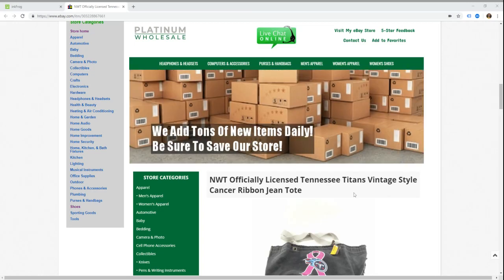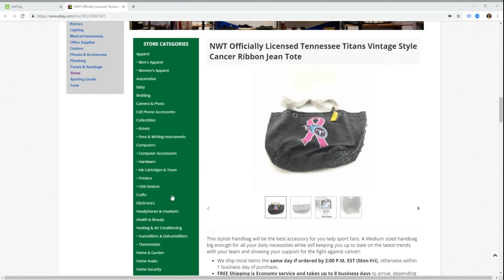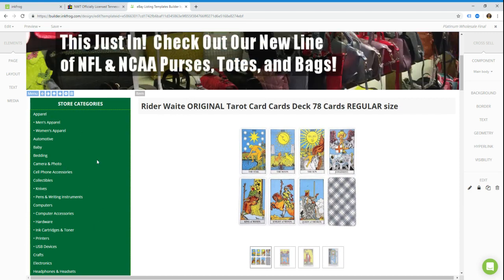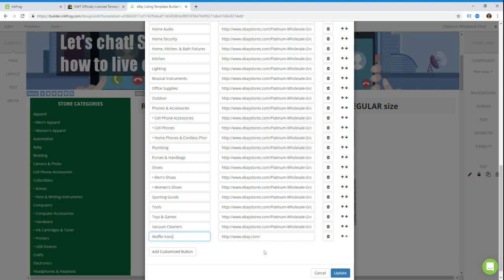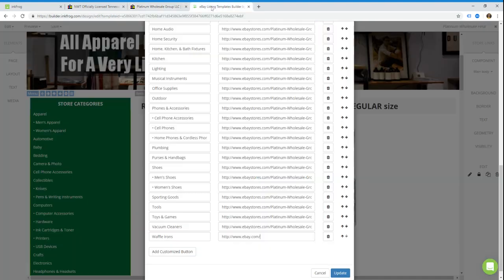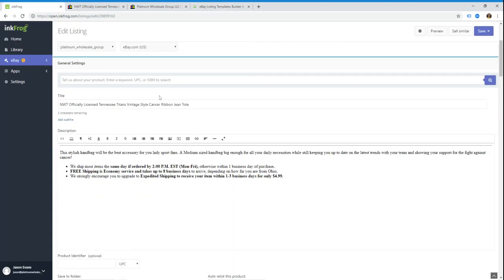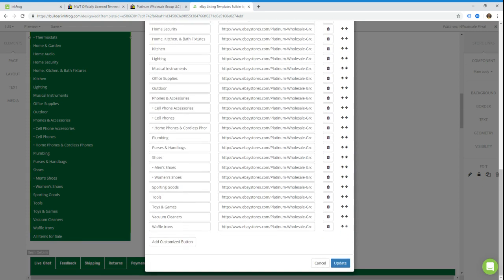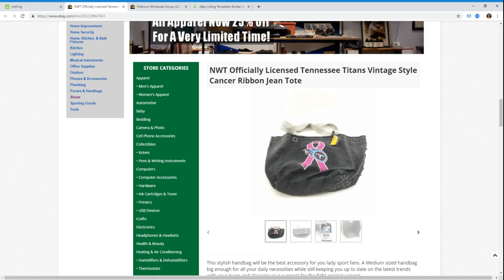How To Add Store Categories to Designer Templates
Learn how to add store categories and other types of links to your designer template using our Store Links widget.